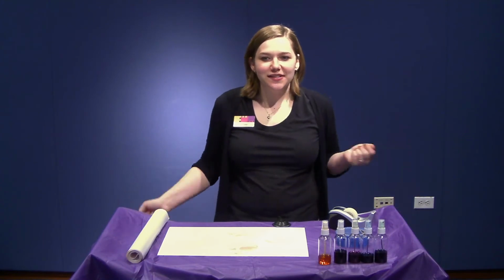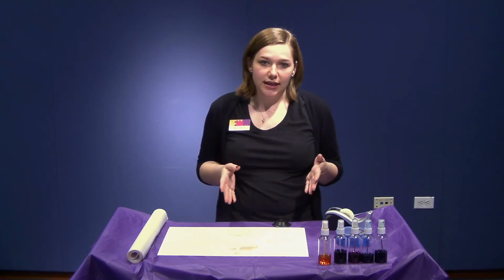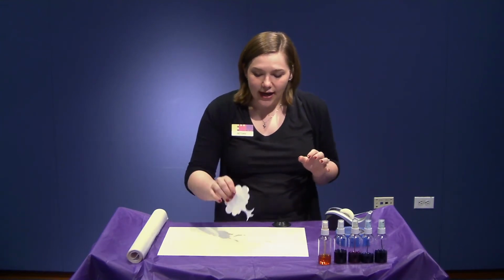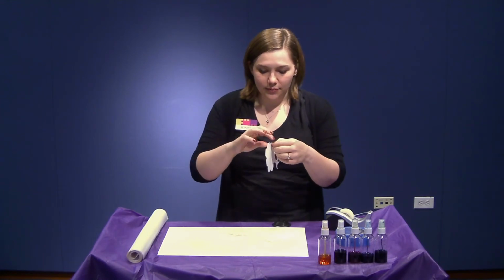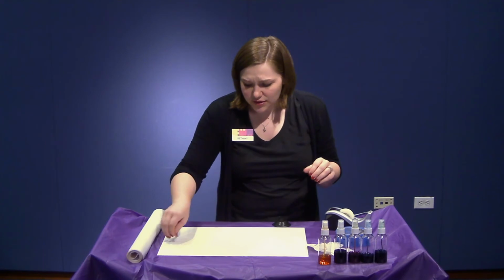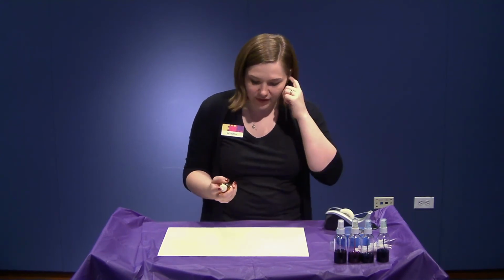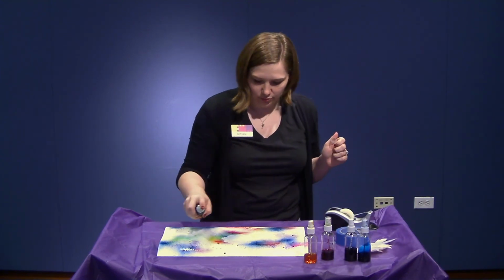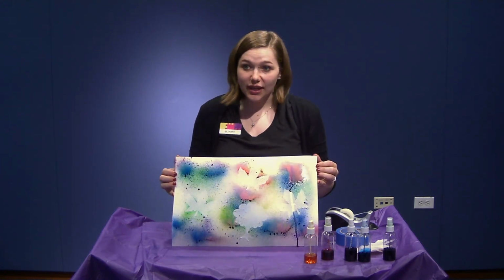Make Art with Adhesives (PK - 2nd Grade)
Grab some sticky stuff from your house and make some art!